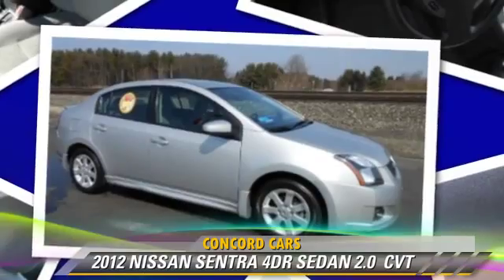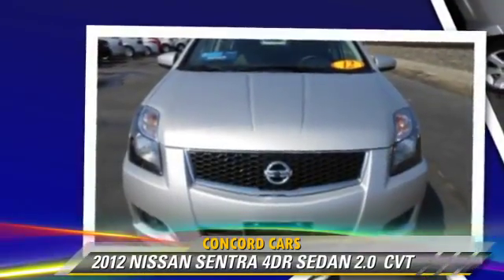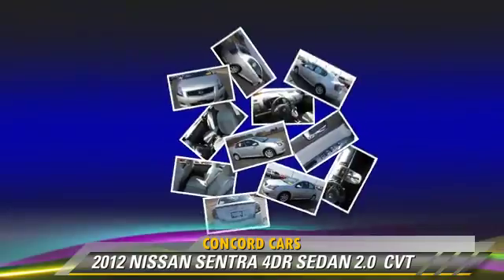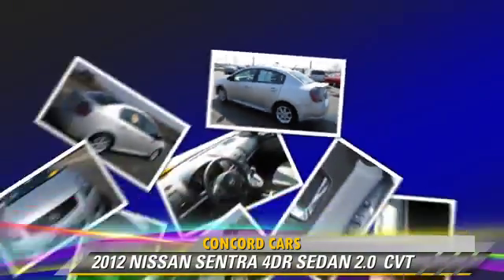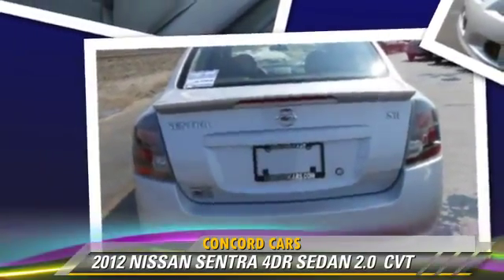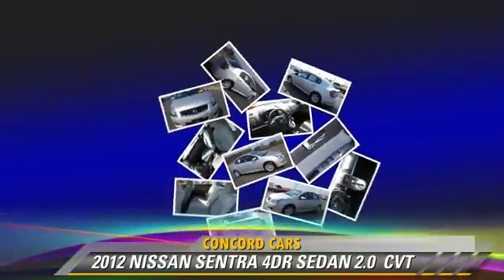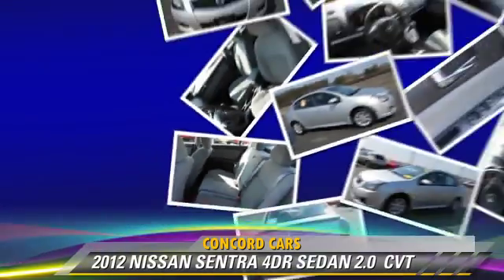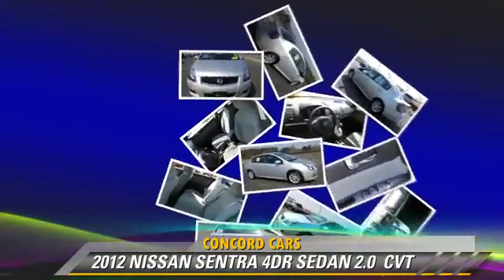Concord Cars, Elkhart IN 46517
Concord Cars

23119 US Highway 33 Elkhart IN  46517

[DFIN:3:2942342:I:2984:88ABA652:b896a109d8cd147e7c38aba63ac1b154]